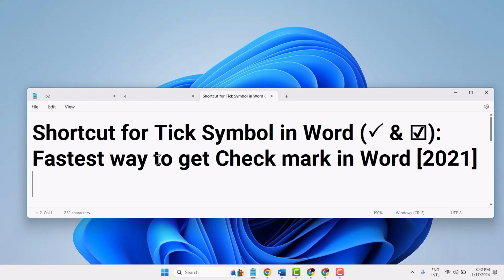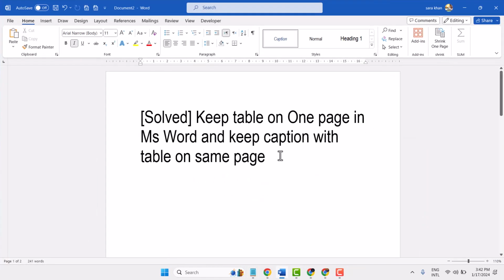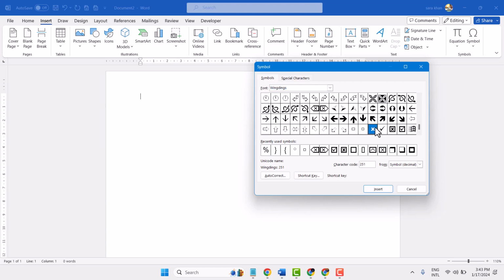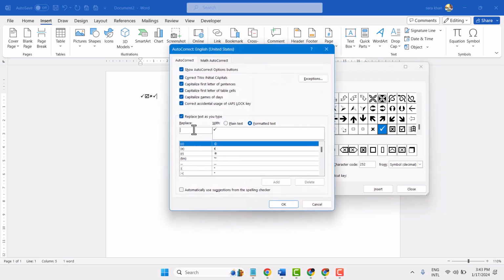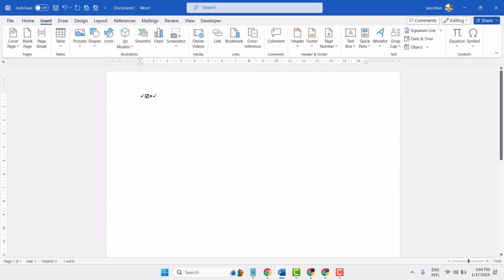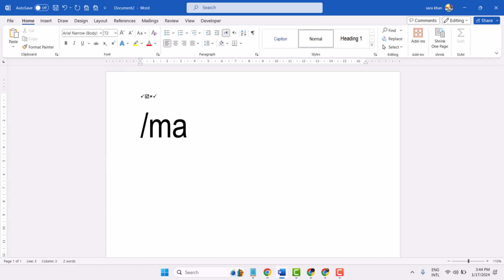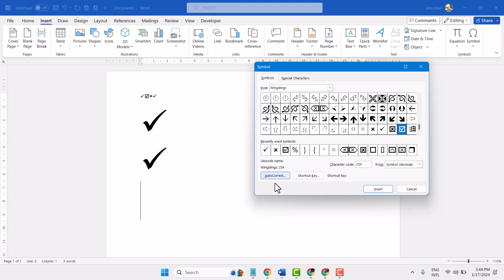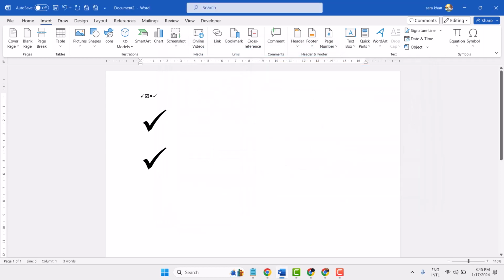Shortcut for Tick Symbol in Word (🗸 & ☑) | Fastest way to get Check mark in MS Word [2024]